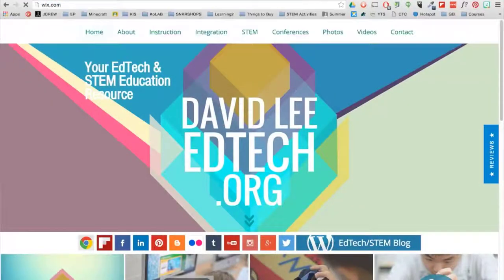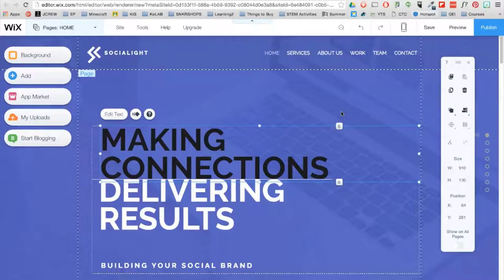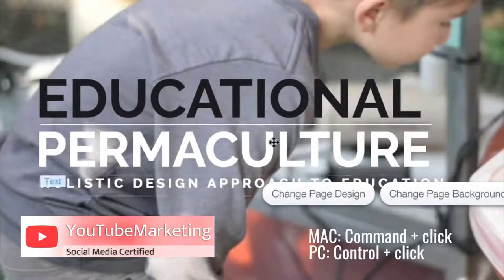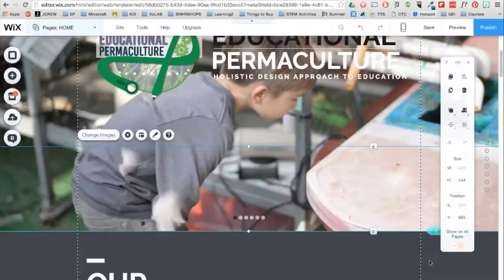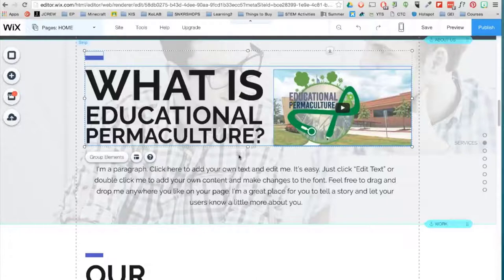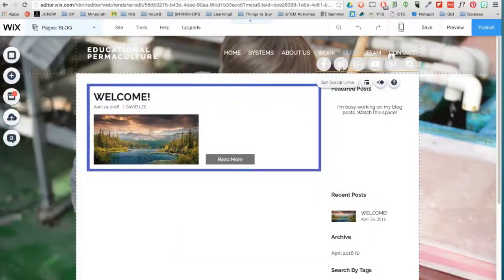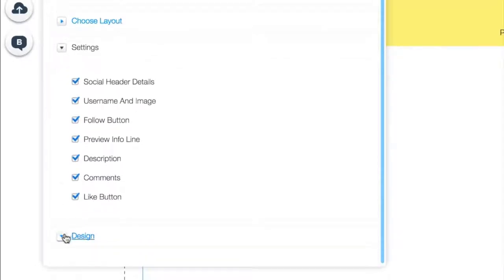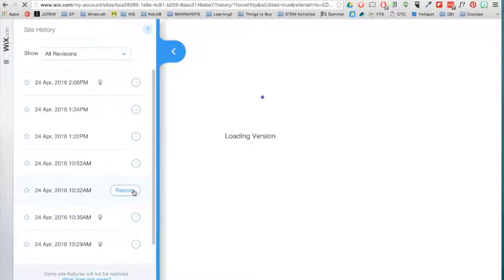Wix Tutorial For Beginners Step By Step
Wix Tutorial For Beginners Step By Step. You will learn how to put together a website within 30mins.

This video is from the David Lee EdTech channel:
New Wix Tutorial! How to Make a Stunning Website! - [Creative Commons]

My Camera Gears:

Nikon AF-S DX NIKKOR 35mm f/1.8G Lens

Nikon AF-S NIKKOR f/1.8G Lens - 50 mm

Nikon 20050 AF-S DX NIKKOR 55-200 mm